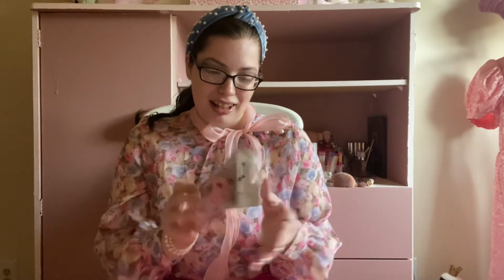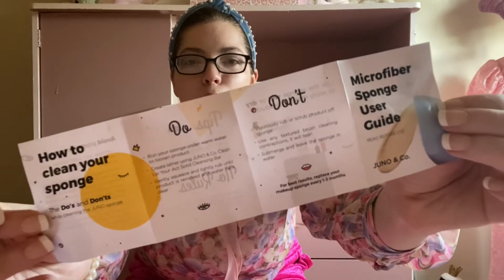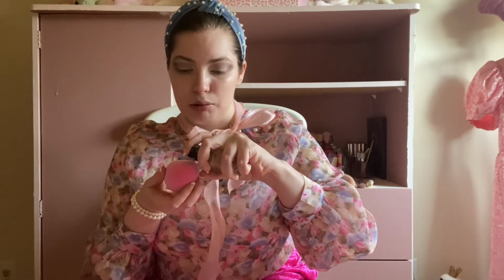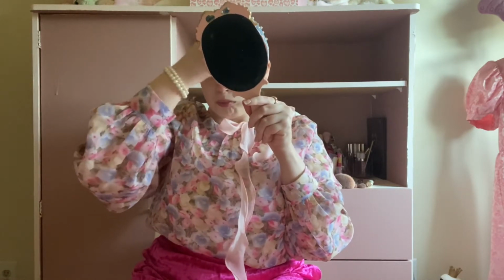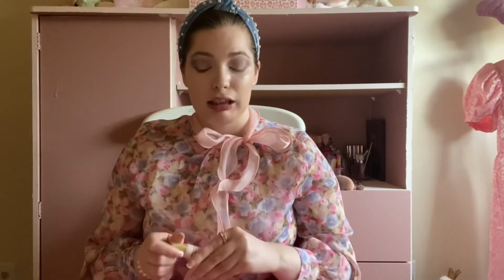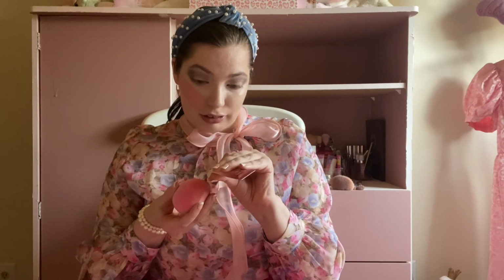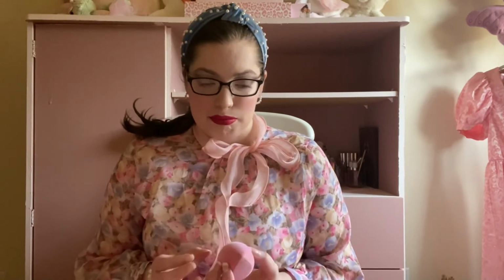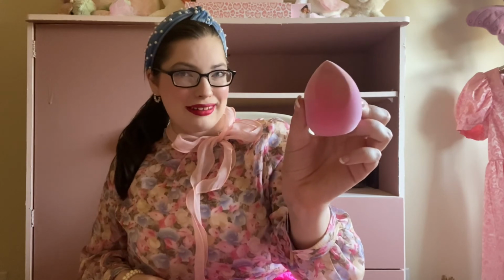🎀💖💐🧽JUNO & Co. Microfiber Rosé Velvet Sponge First Impression Review🧽💐💖🎀 Alyssa Marie De Meo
Hey my Beautifuls! Today I'm sharing with you all my 🎀💖💐🧽JUNO & Co. Microfiber Rosé Velvet Sponge First Impression Review🧽💐💖🎀. I hope you enjoy! Have a beautiful and magical day!

📹Videos Mentioned📹

E.L.F. Blending Sponge First Impression REVIEW

🎀Stay Updated With Me Here Beautifuls!🎀
Spotify: Alyssa Marie De Meo

FTC: NOT SPONSORED! I ONLY RECOMMEND PRODUCTS OR SERVICES I TRULY LOVE!